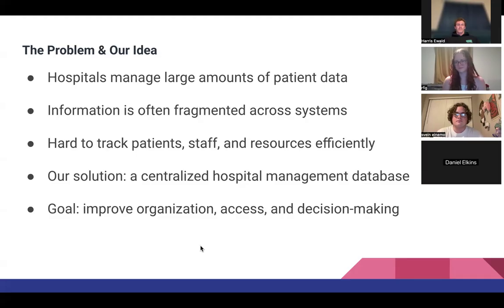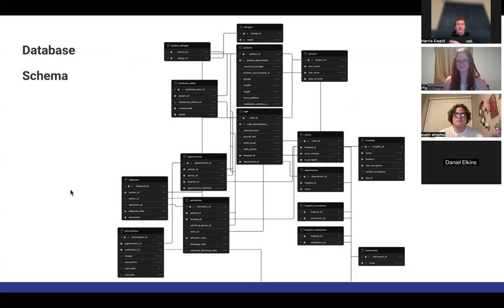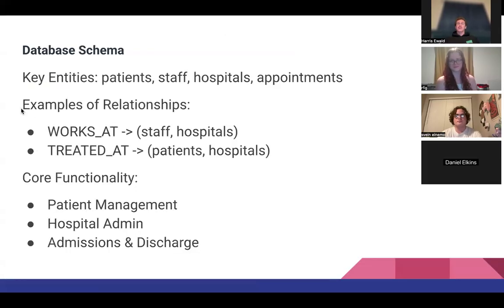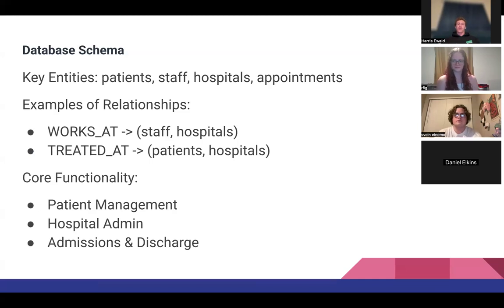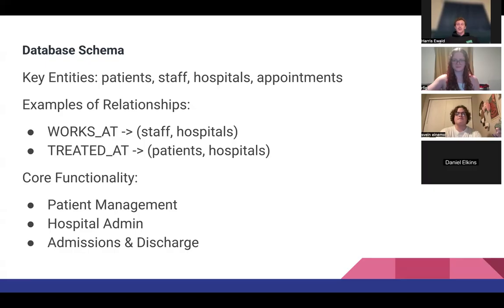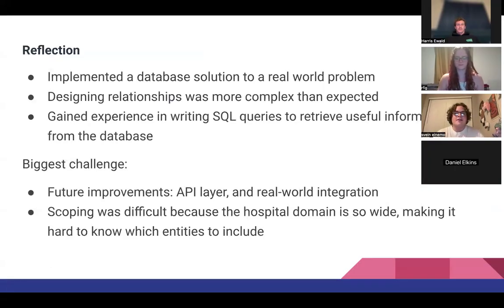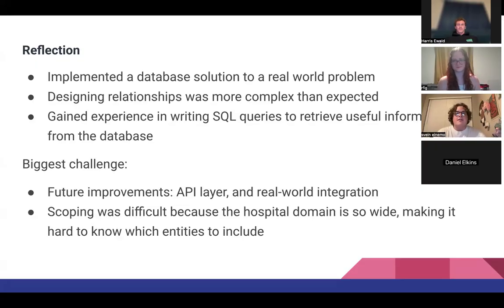Database Systems Presentation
This is the zoom recording of our database systems presentation made by: Svein, Isobel, Daniel, and Harris